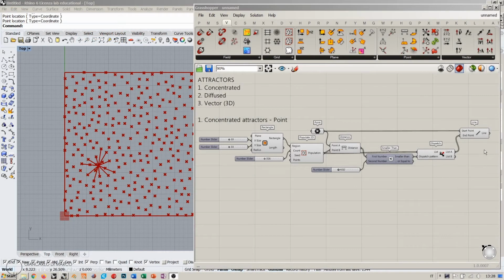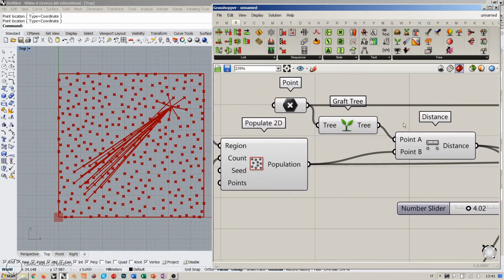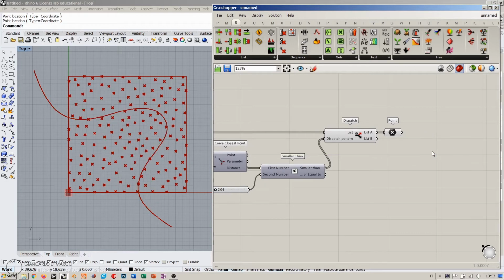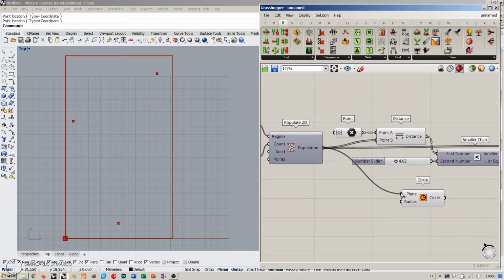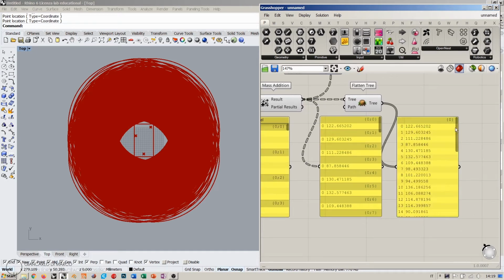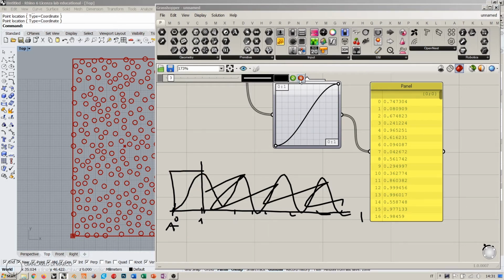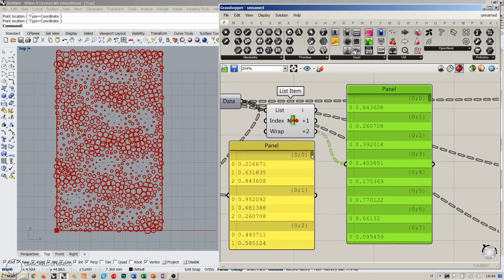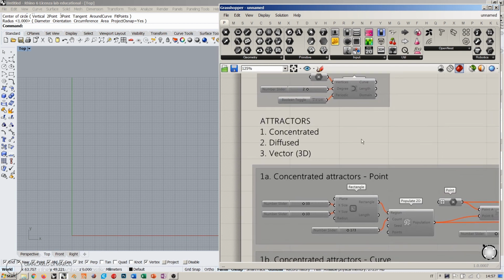GH1 EN - Session 02 - Concentrated attractors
Grasshopper Basic Course